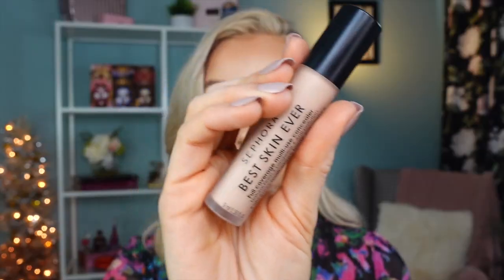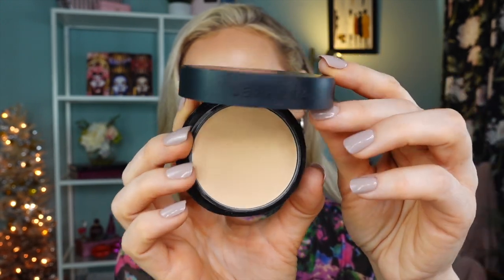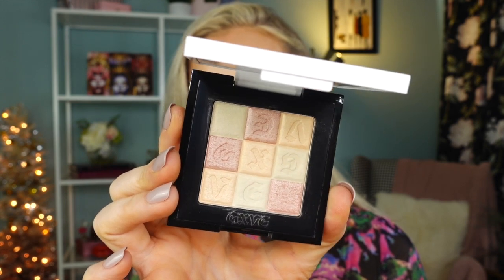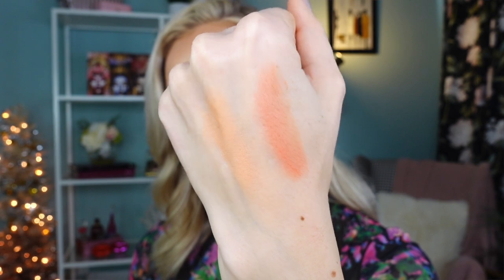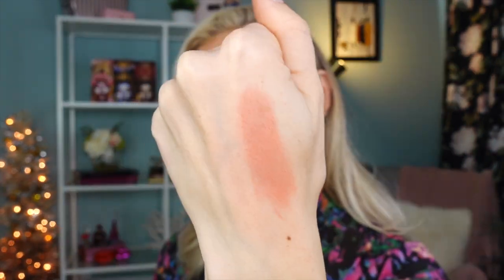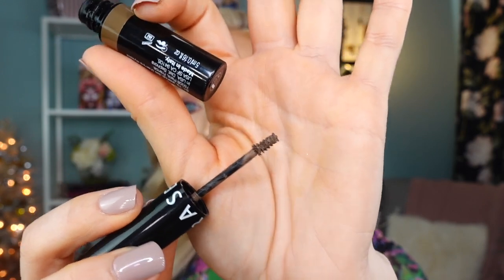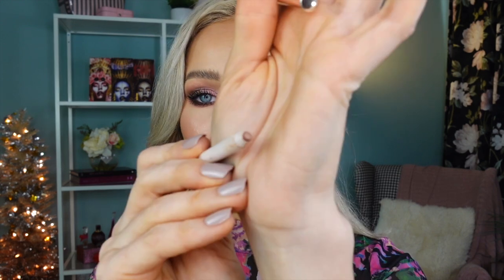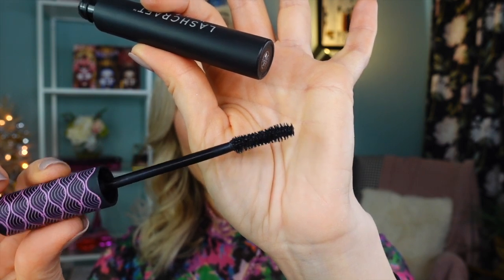BEST & WORST MAKEUP OF 2023✨SEPHORA High End Makeup Edition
NOMAD Cosmetics
Time stamps:
00:00 Intro
00:47 Best of Sephora
20:00 Worst of Sephora

Products mentioned:
House labs concealer shade 12 light Rosie
Sephora collection best skin ever full coverage multi- use concealer shade 11.5 P
Natasha Denona hy- glam concealer shade N3
Sephora collection Matte powder foundation shade 15 N
LYS natural finish skin loyalty make up setting
Pat McGrath labs skin fetish divine bronzer shade naked desire
GXVE pick it up cream contour and powder bronzer duo shade heating’ up
GXVE feeling cheeky amplifying,
blush duo shade flirty talk
Sephora collection micro smooth phase palette shade enchant
GXVE Check my glow multi dimensional illuminating highlighter shade platinum cowgirl
Too faced cloud crush blurring blush shade tequila Sunset
Sephora collection colorful blush shade 05 sweet on you
Hourglass jellyfish face palette
Danessa Myricks yummy skin cream blush shade Bellini
Charlotte Tilbury cheek to chic blush shade ecstasy
Lawless hold up soft creamy brow wax shade light/ medium
Charlotte Tilbury pillow talk Matte beauty blush wand shade pillow talk
Sephora collection tint & brow gel shade 04
Rare beauty kind words Matte lip liner shade talented
Pat McGrath labs lip gloss shade nude Venus
Pat McGrath labs lip liner shade nude Venus

Makeup I’m wearing:
Brow gel
brow pen
lip liner
Eyeshadow palette
Pencil liner